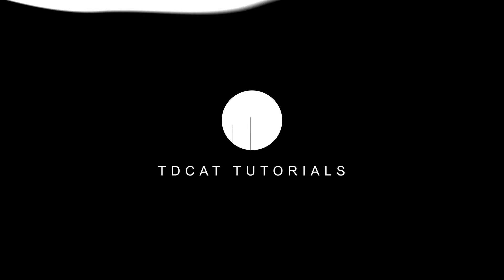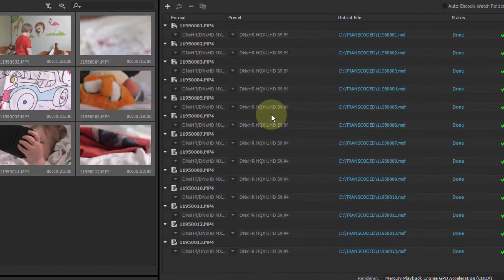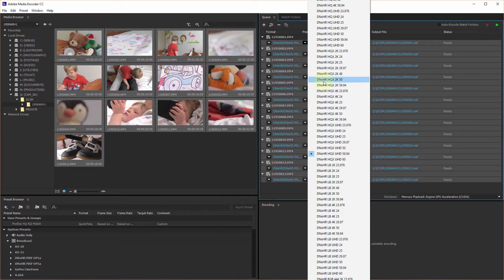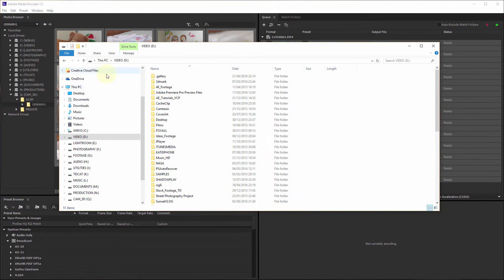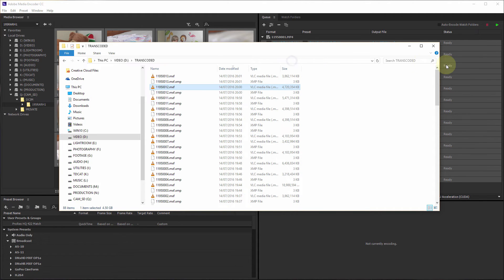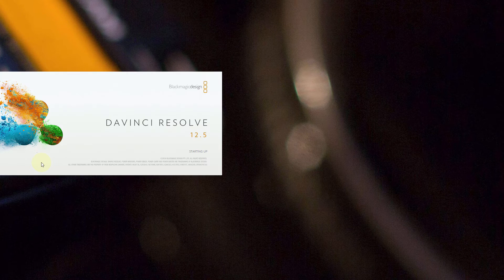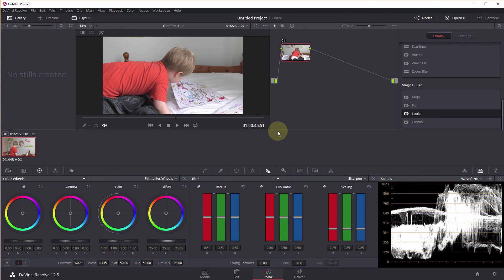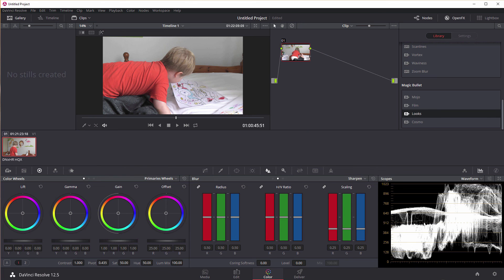Transcoding UHD Footage in Windows & Challenges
A look at the DNxHD / DNxHR Codec and why it's great to use when transcoding within Windows. I also discuss the benefits and challenges of transcoding and working with high resolution and high framerate footage.

The footage used here was H.264 UHD 2160p 59.94fps recorded on the DVX200 camera. I know that the camera can only record onboard in 8-bit which may make some wonder why I transcode to a 10-bit codec. I'm not sure. No new detail can be made but grading 10-bit footage may still have some benefits. Feel free to correct me :-)